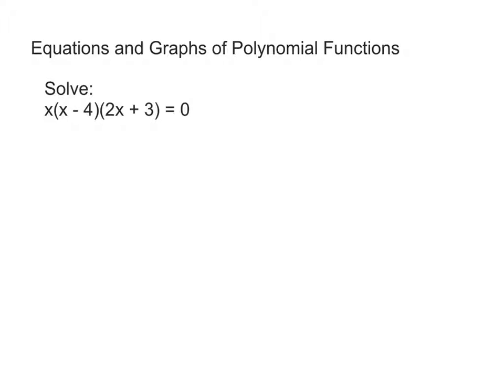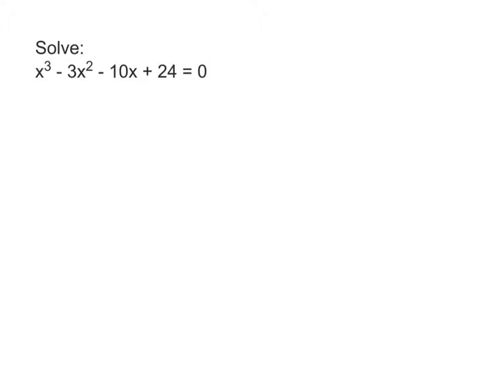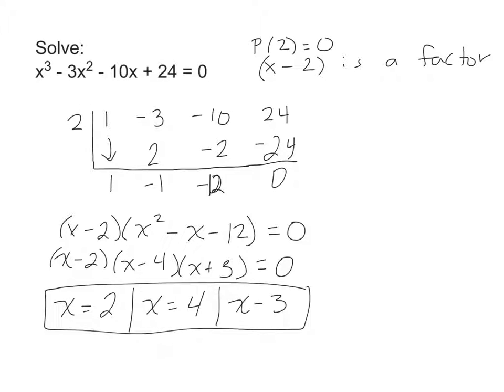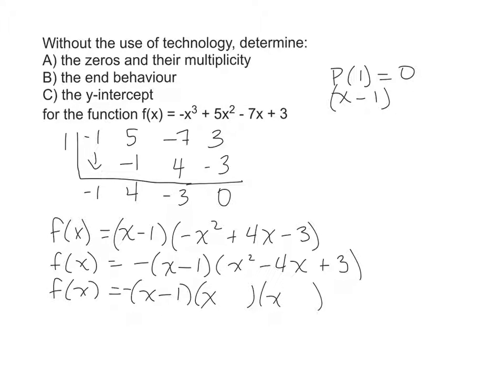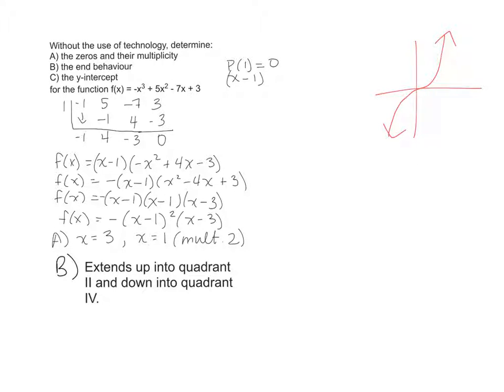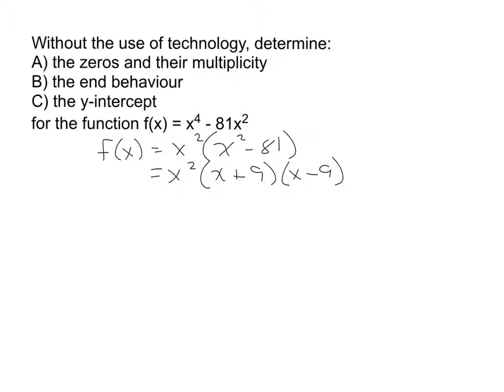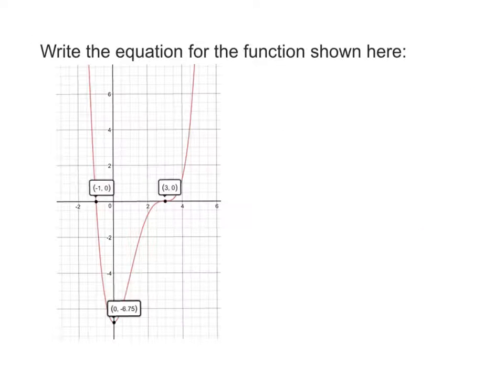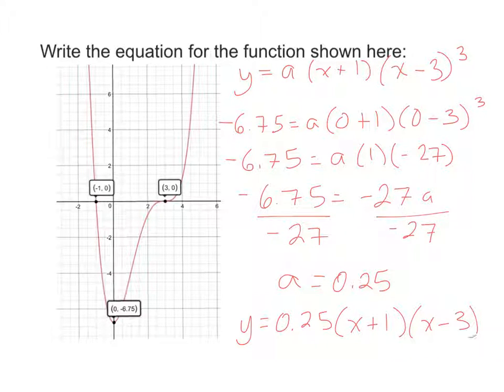30 3 4 Polynomial Equations